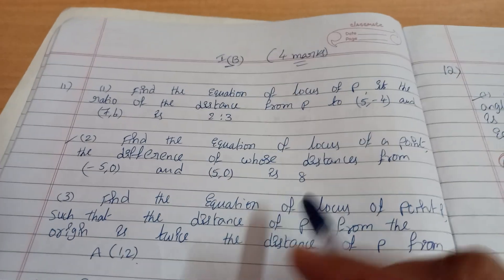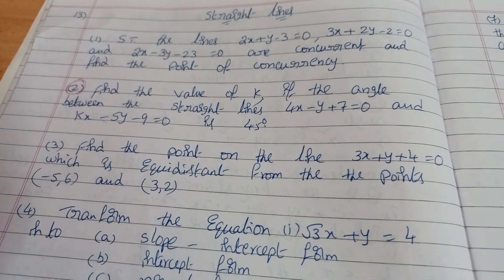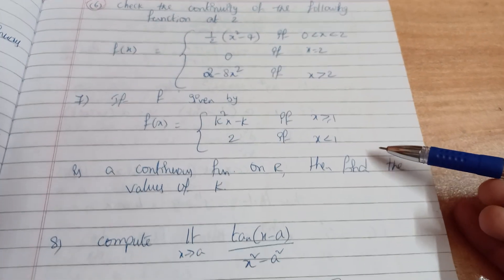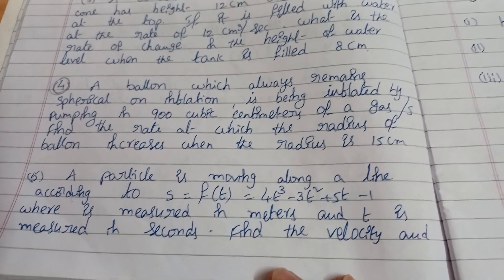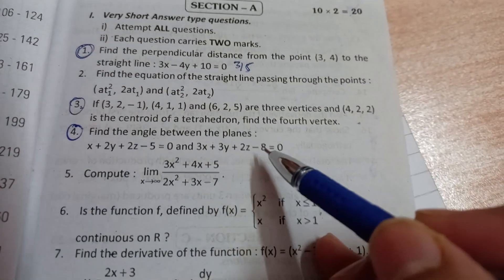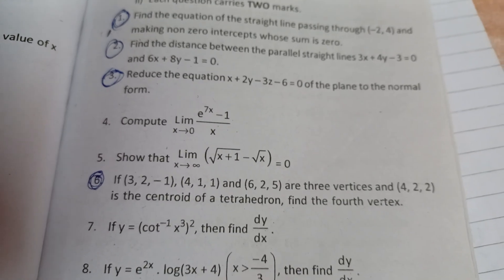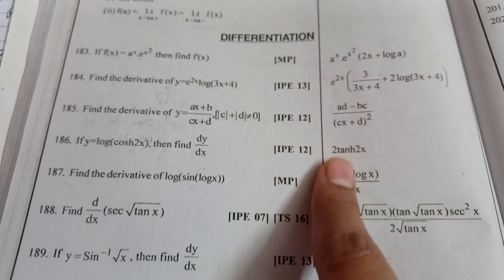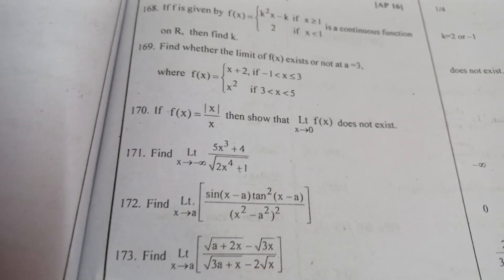Inter1B #4,2marks most powerful questions Gunshot questions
@1b maths
@inter1b important